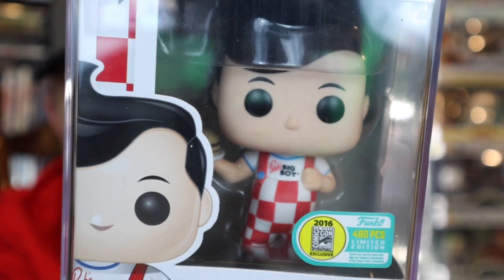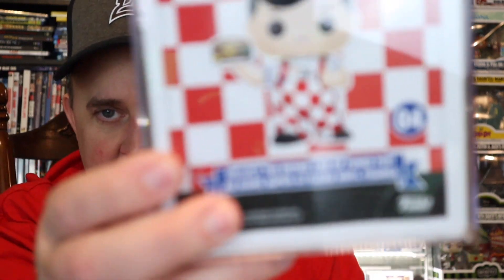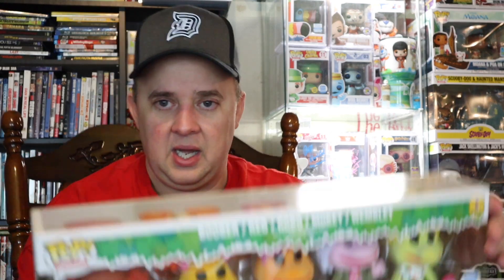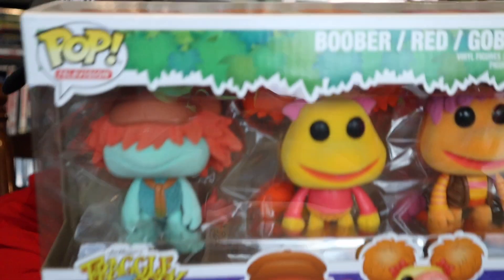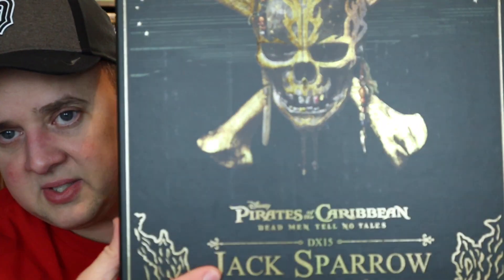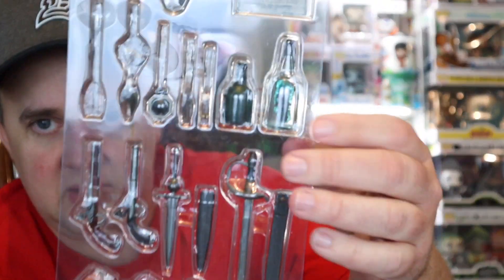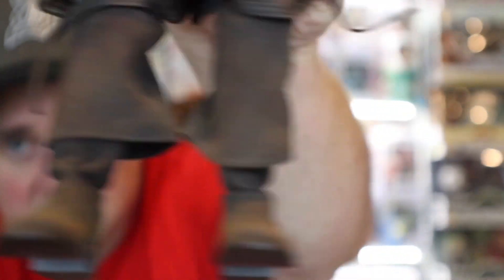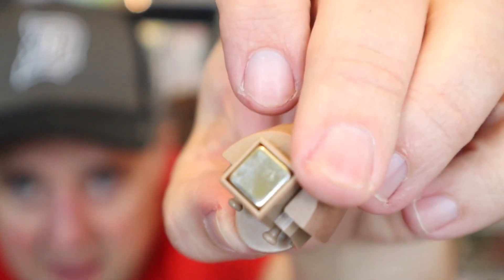UltraApplesauce Pick 3 Challenge “ The Luau answers Popcouple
We Answer the Challenge set out by Popcouple for the UltraApplesauce Pick 3 Challenge.

                               VIDEO INFORMATION

                               CHANNEL DISCOUNTS

                               CHANNEL SUPPORT

*** Save 20% with code luau for the next 4 Weeks***

Member of the Funko Collectors Society check the group out

The_LUAU_23

If you want to send me anything send to:
The Luau

                                    THINGS IM SELLING

Check out Pops I have for sale also on PPG

                              FOR PROTECTORS GO TO

                                 MYSTERY BOXES

on Sundays and Wednesday’s at 3pm eastern as well as some Friday’s

IF YOU WANT TO CHECK OUT THE SIGNED POPS GO